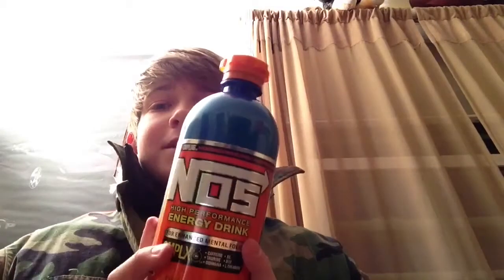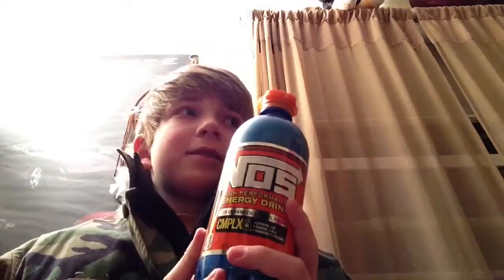Nos review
I like nos